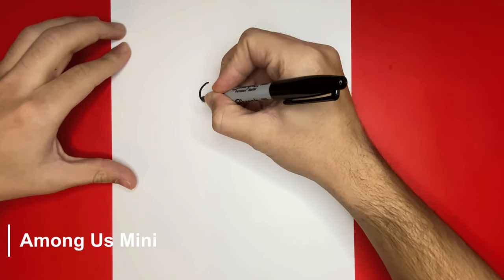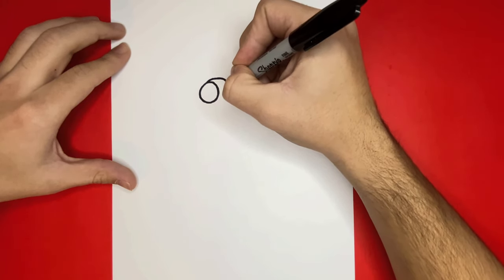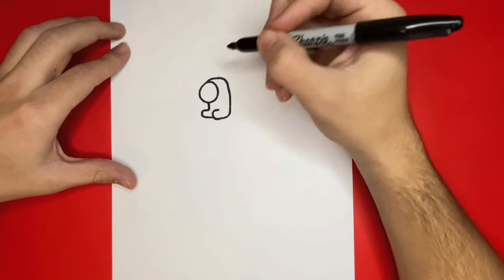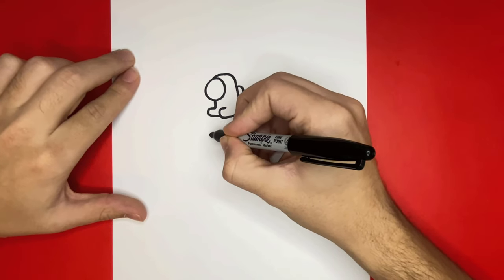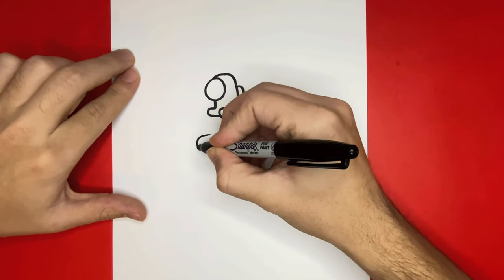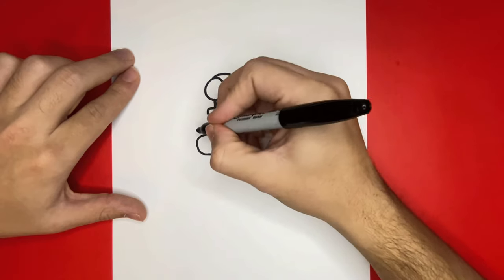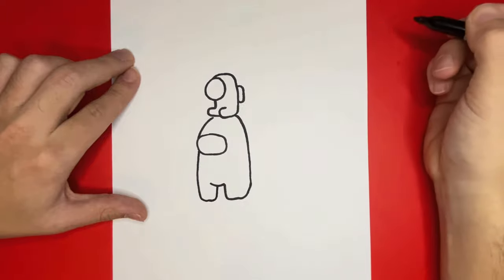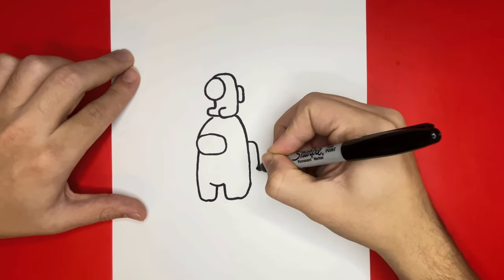How to Draw Among Us Mini Crewmate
Hey! We know that everyone is having a great time drawing Among Us characters and we didn't want to miss out on the fun! We have drawn a crewmate, and imposter, and even a crewmate with a hat BUT we also thought it would be a good idea to make a mini crewmate. Do you think this was a good one to draw? Also what else would you like to see drawn from Among Us?

Keep Drawing!

Pinterest: Learn How to Draw Hub